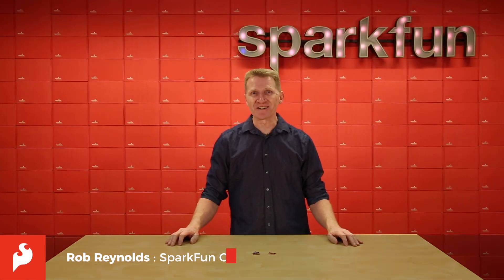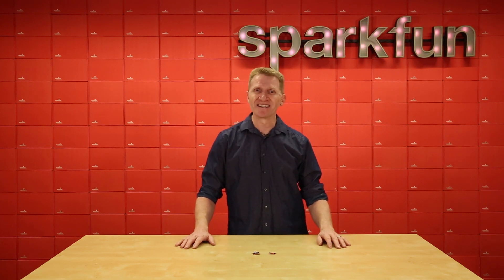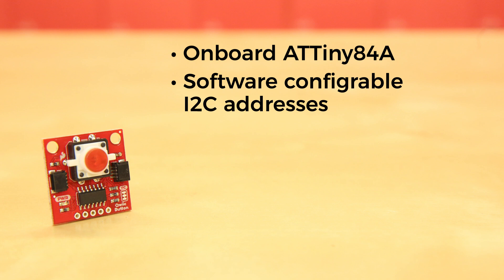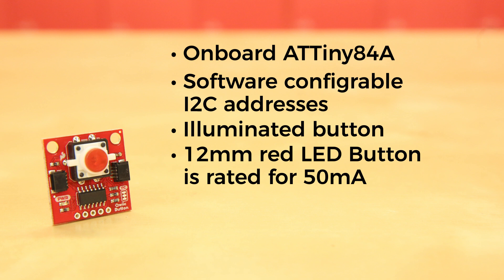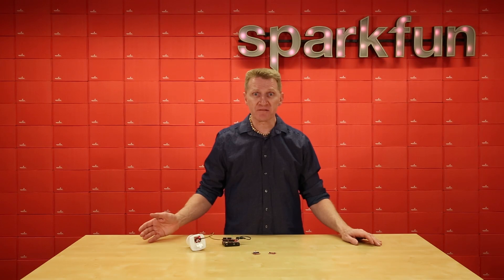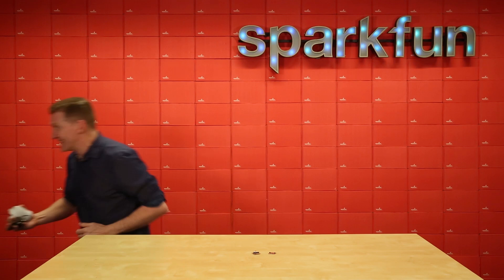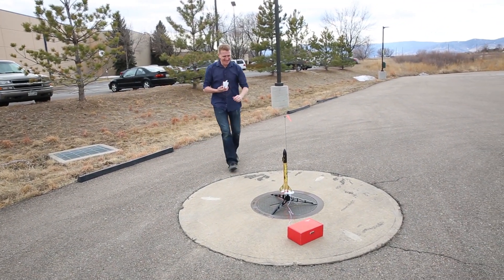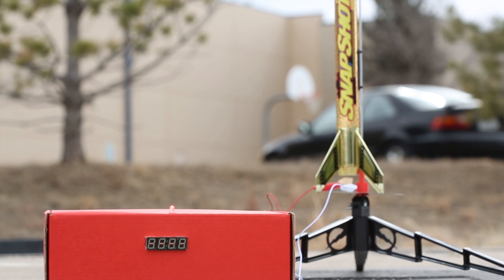Product Showcase: SparkFun Qwiic Button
Buttons are an easy and tactile way to interface with your project, but why would you want to deal with debouncing, polling, and wiring up pull-up resistors? The Qwiic Button with built-in red LED simplifies all of those nasty worries away into an easy to use I2C device! Utilizing our Qwiic Connect System, using the button is as simple as connecting a cable and loading up some pre-written code!